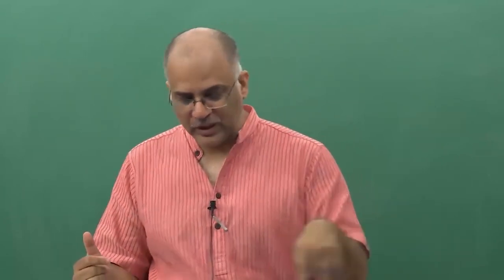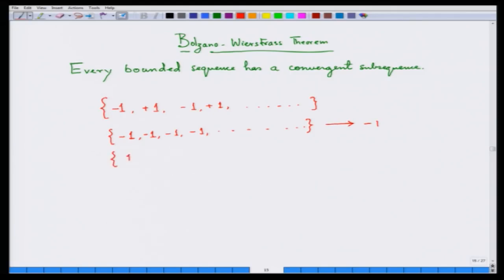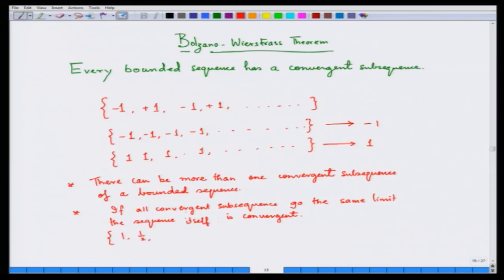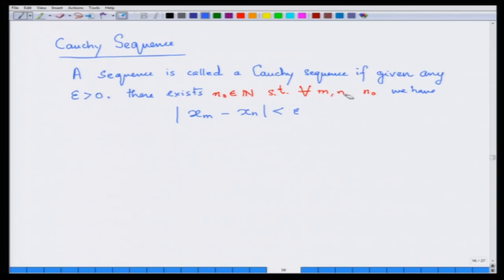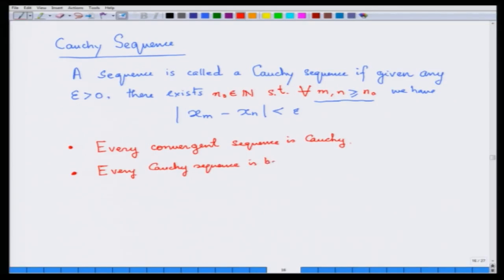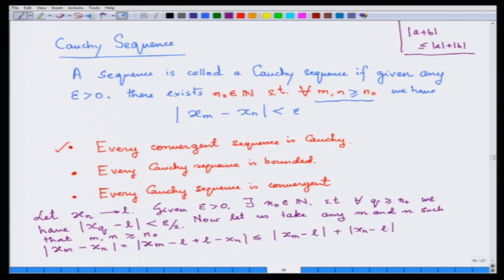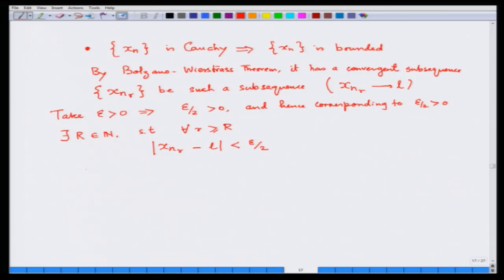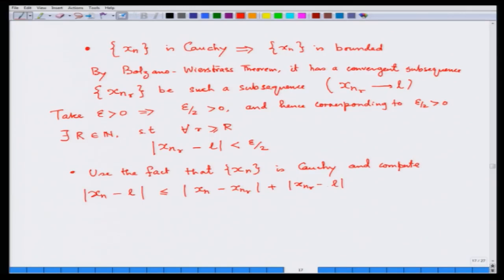Sequence-2 swayamprabha CH38SP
Subject : Mathematics
Course Name : Basic Calculus for Engineers, Scientists and Economists